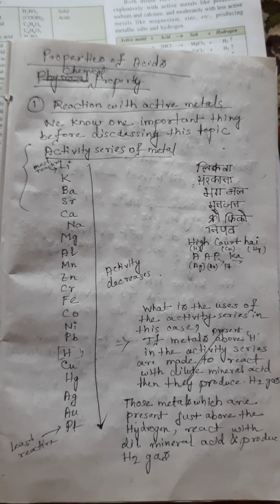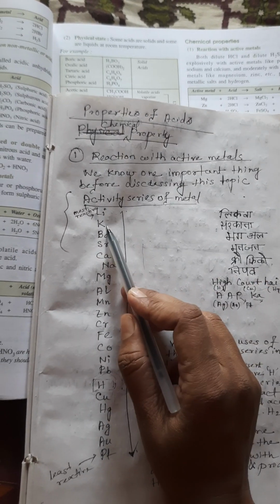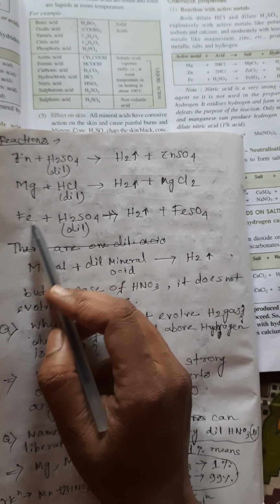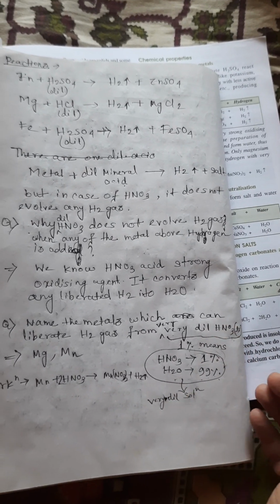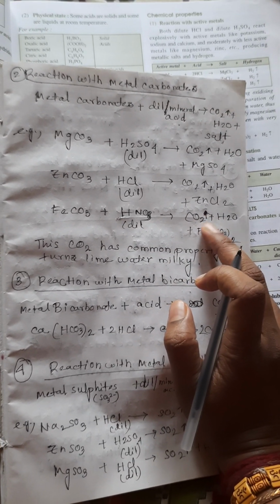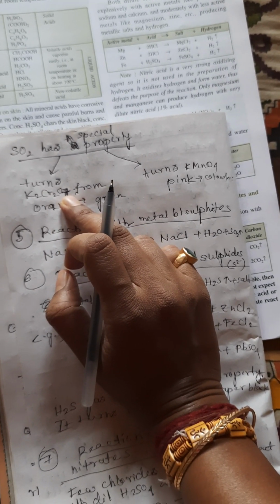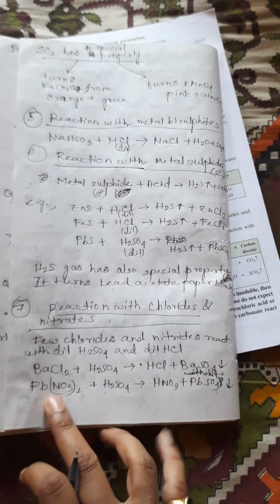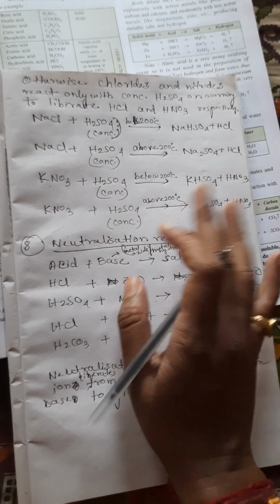Chemical properties of acids